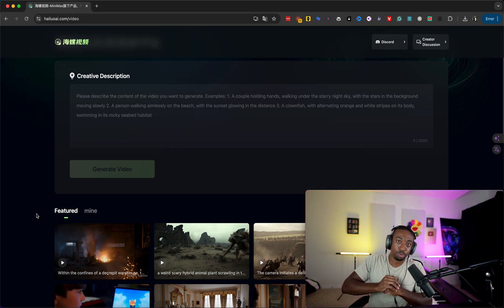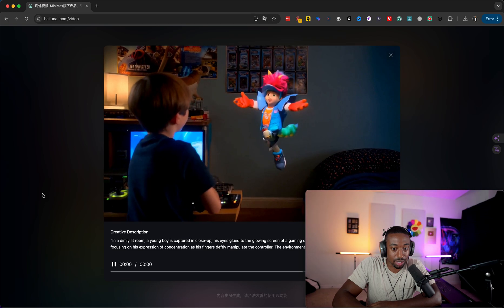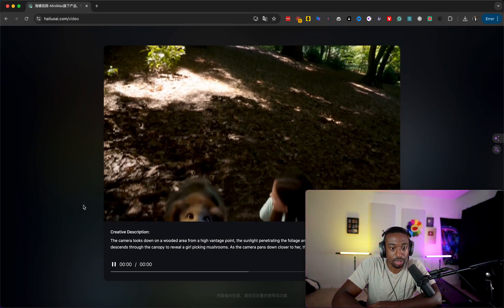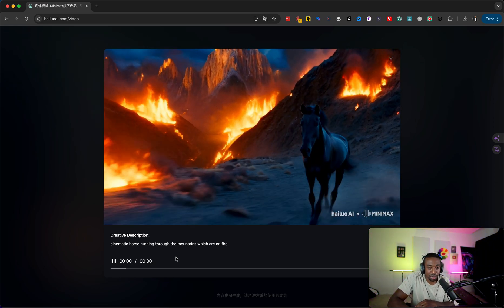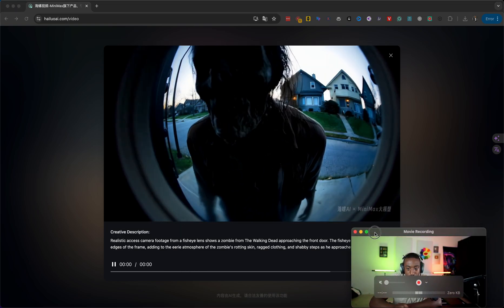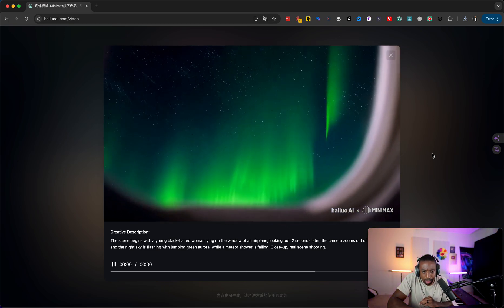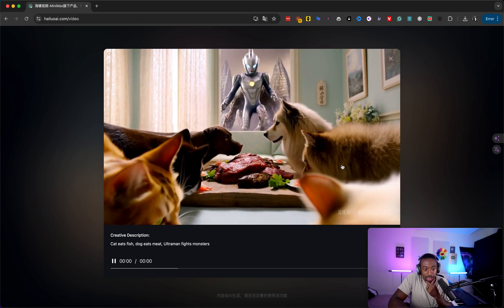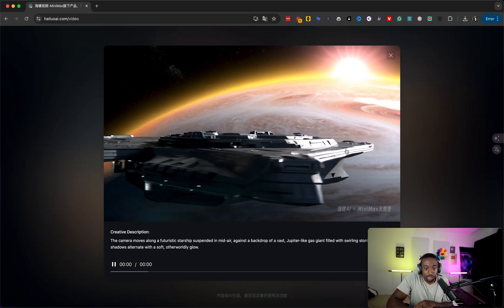This FREE A.I. Video Generator is INSANE